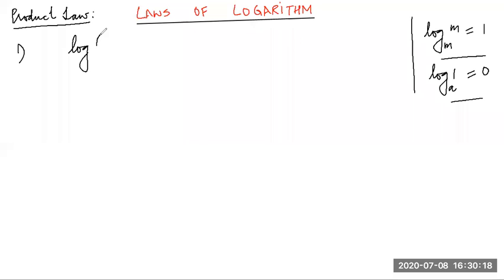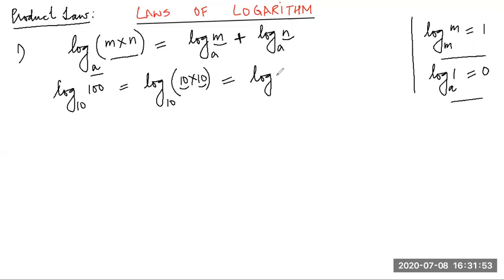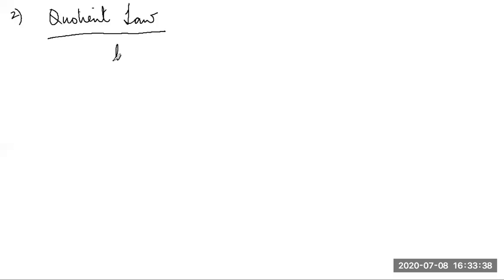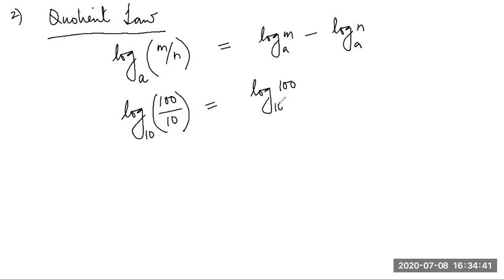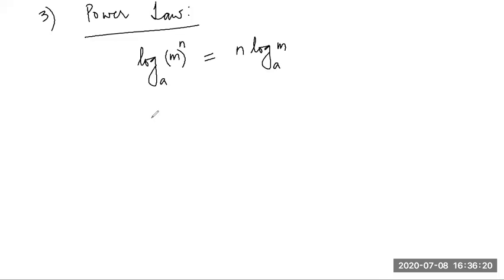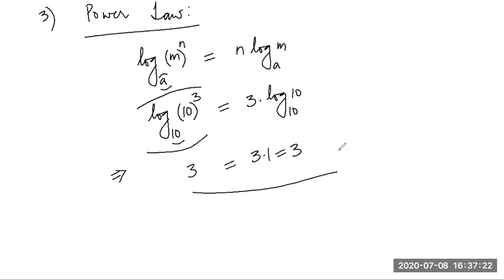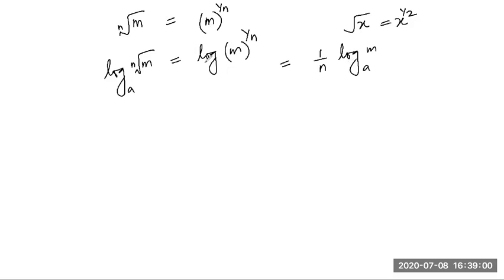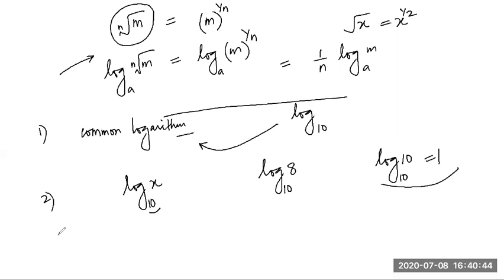Lect. 2 Chap. Logarithm (Class 9 ICSE)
Learning Outcomes:
Topic/subtopic in NCERT book:
Linked videos for better understanding: